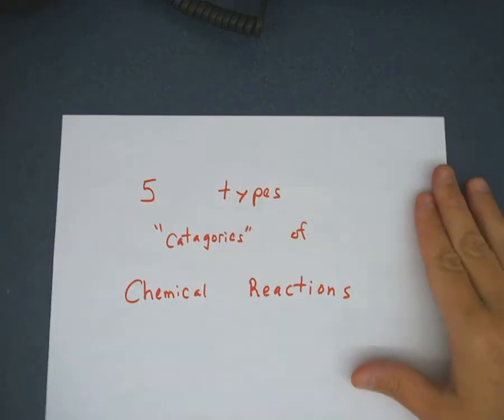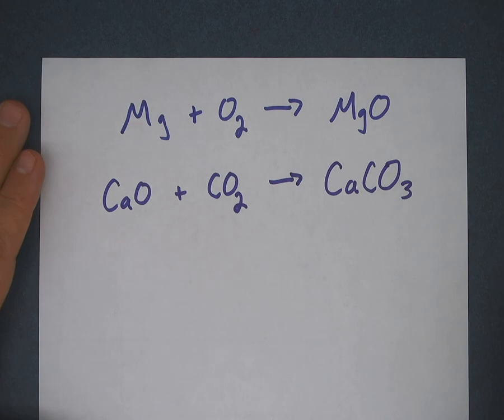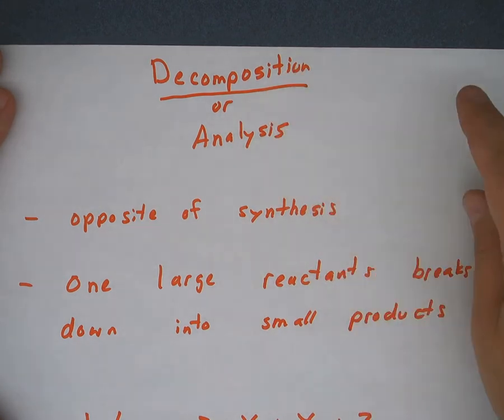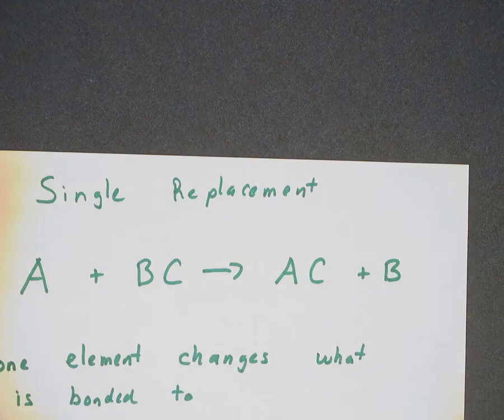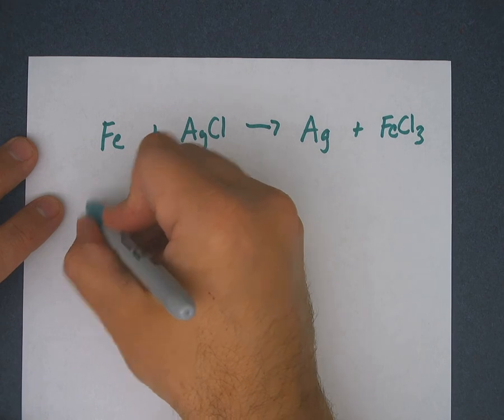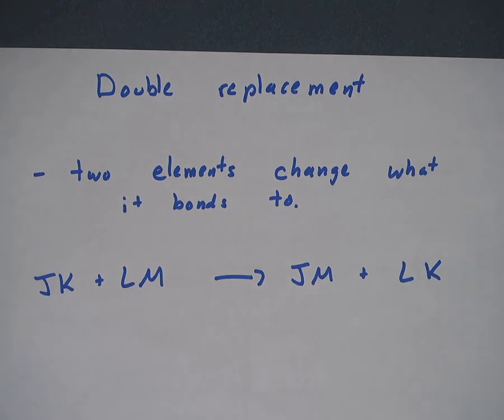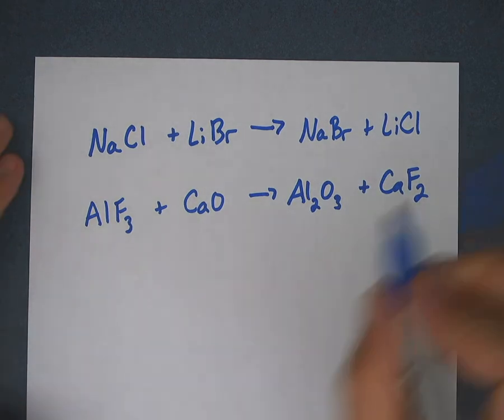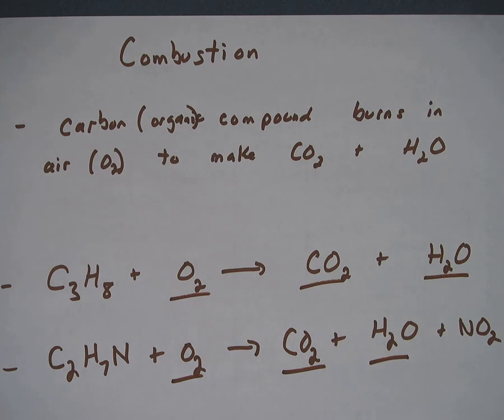FHS chem - 5 types of chemical RXNs